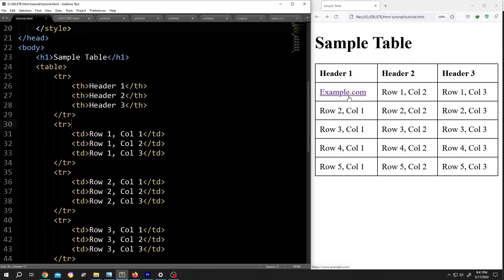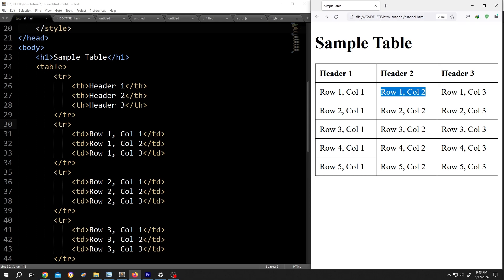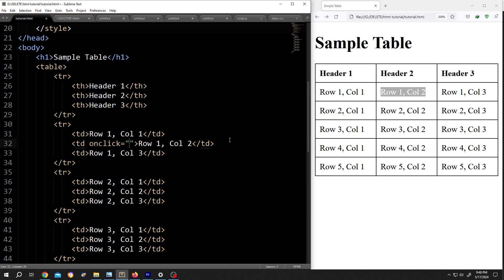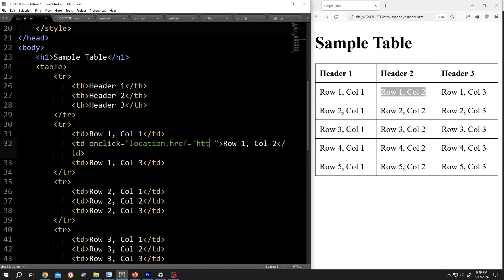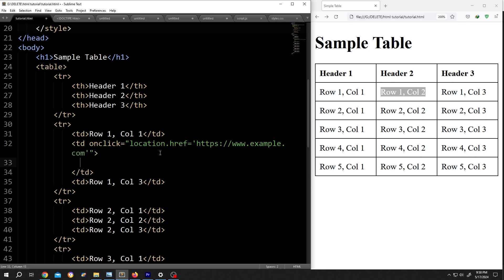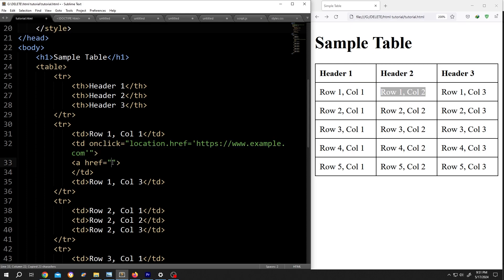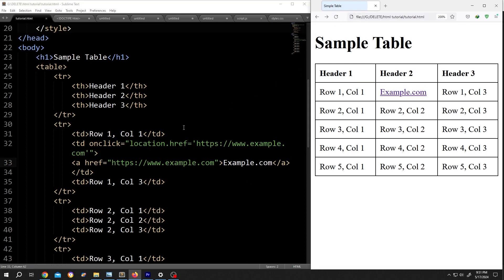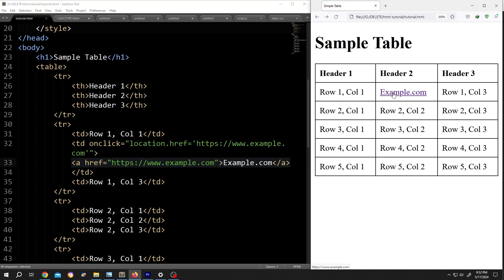Turn Table Cell into Hyperlink | HTML and CSS Tutorial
In this tutorial, I will show you how to turn a table cell into a link or hyperlink using HTML and CSS. This is a beginner friendly tutorial.

&lt;/td&gt;